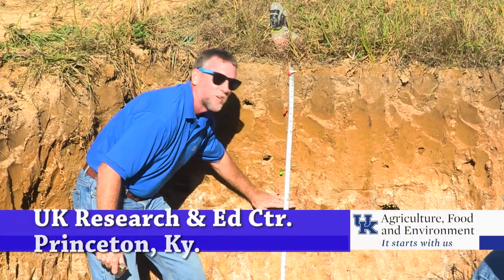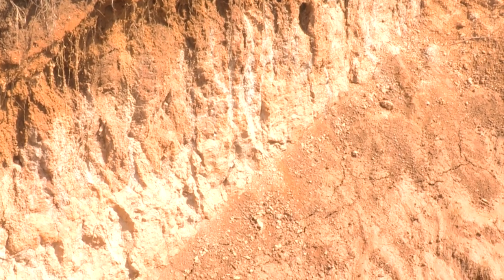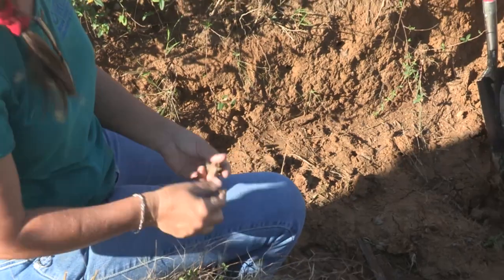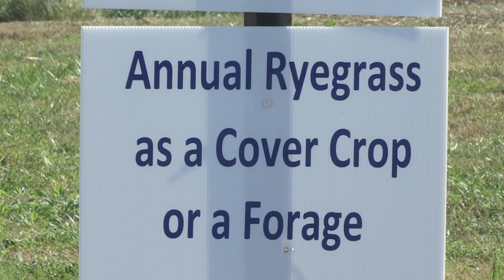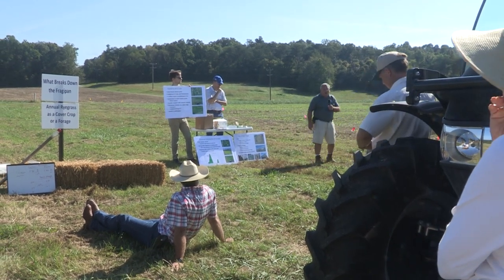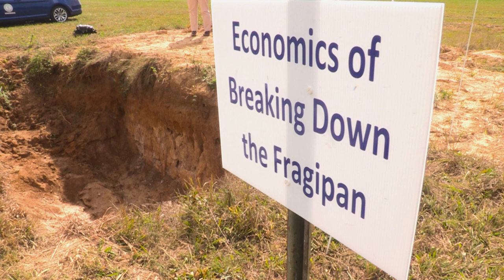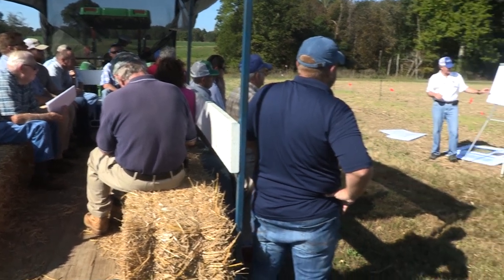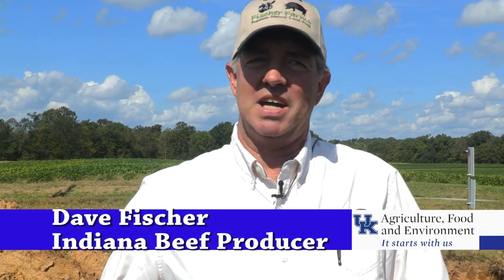Fragipan Field Day shows research breakthrough to farmers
A team of soil scientists at the University of Kentucky presented promising results to farmers at a field day that shows a breakthrough in the fragipan, a cement-like layer in the soil, that is common in many parts of the United States.  This discovery could mean an increase in producer's yields and their bottom line.